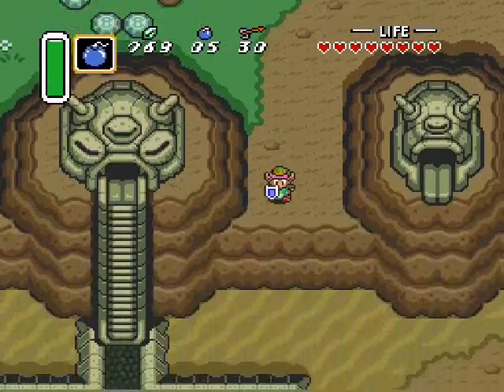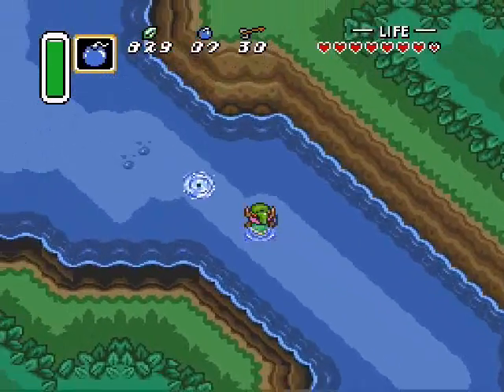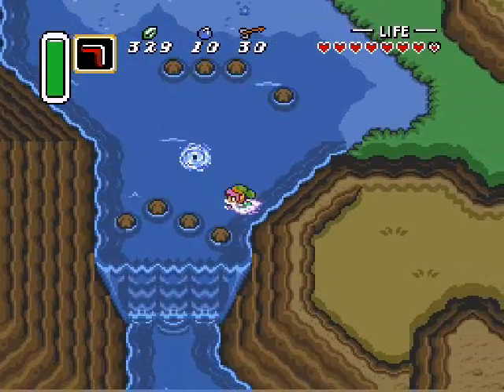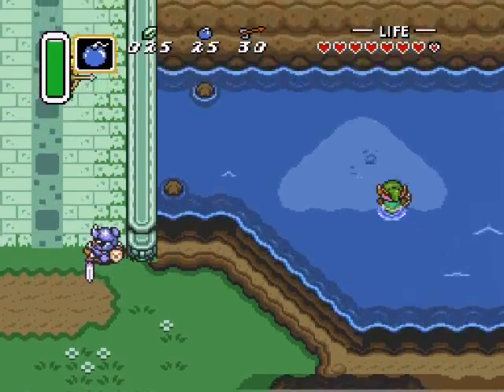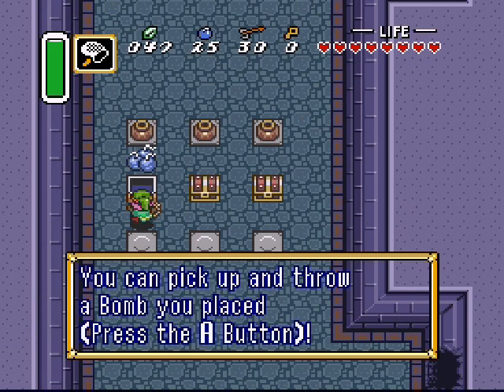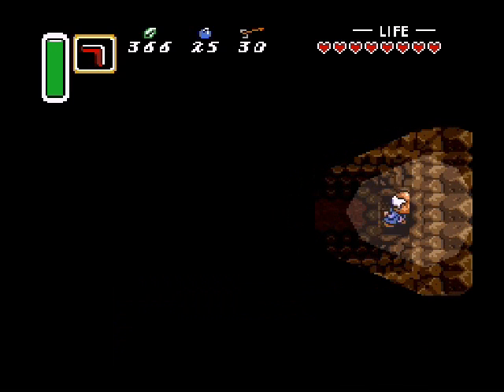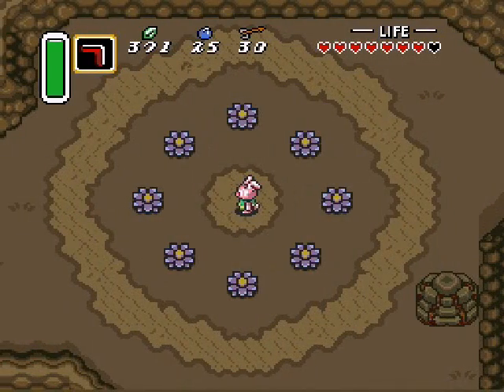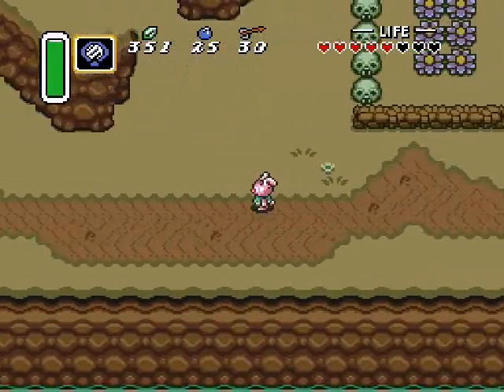6. Boulders Keep Falling on my Head (Let's Play The Legend of Zelda: A Link to the Past)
The third and final pendant is in a tower on top of Death Mountain, but first we make a few stops for upgrades and rupees.

The flippers cost 500 rupees, so you will want to have that number before you proceed much farther than the magic shop. I say "at least 400" because I'm overly optimistic about the number of rupees you can obtain from killing enemies.

And if you want a quick shot of rupees, you can go to the sealed cave SW of Lake Hylia. You just need to bomb your way in, then you need a bow and arrows to get to the money. I will show it off in a future episode. And of course there is also the revisiting of the sewer, which I show off in this episode. Total of 600 rupees just at those two places. No excuse!